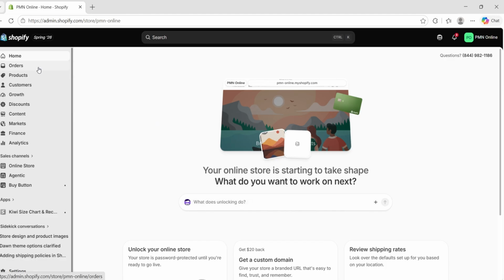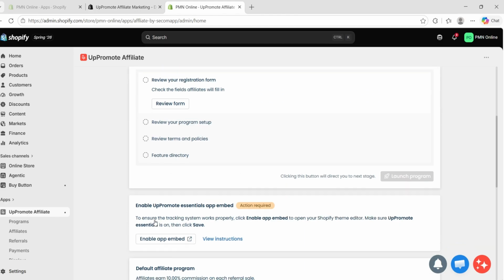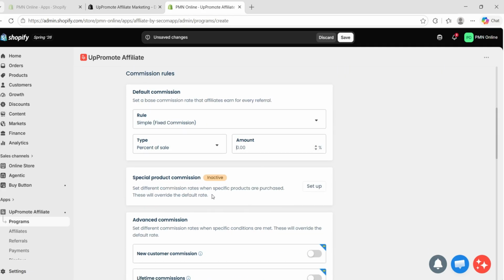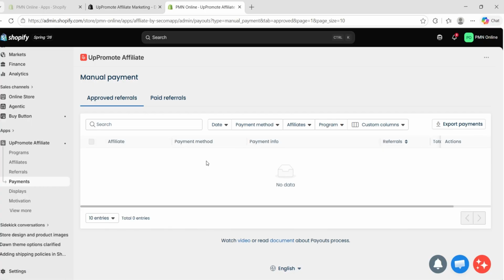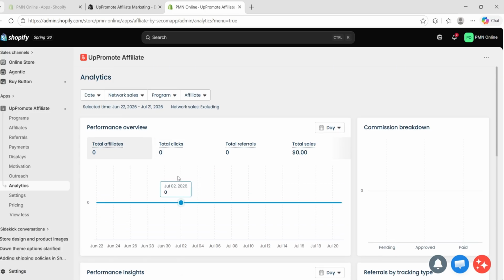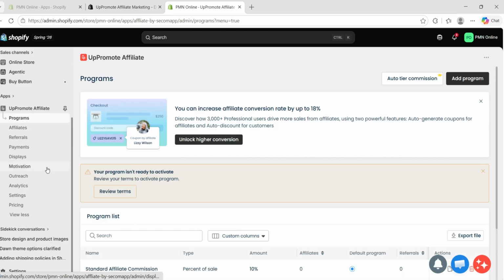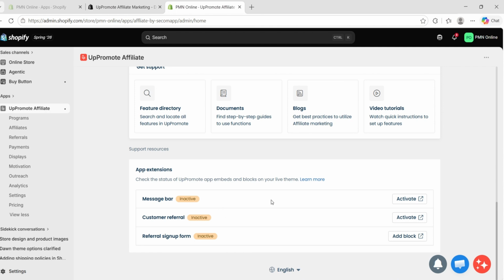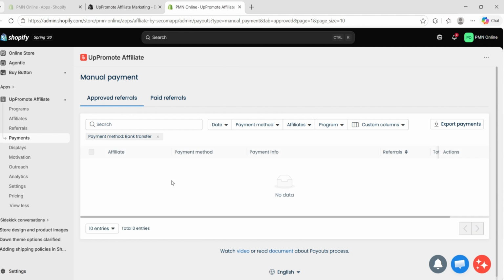UpPromote Affiliate Marketing Shopify App Tutorial for Beginners Easily 2026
In this video I have shown UpPromote Affiliate Marketing Shopify App Tutorial for Beginners Easily 2026.

In this tutorial, you will learn how to effectively use the UpPromote Affiliate Marketing app for Shopify, guiding you through each essential step. We will explore the setup process, discuss how to create affiliate programs, and demonstrate tracking affiliates effectively. This comprehensive guide is designed for beginners, making it easy to follow along and implement the features.

The importance of affiliate marketing can't be overstated; it provides businesses with a powerful strategy to expand their reach and increase sales. By leveraging the capabilities of UpPromote, shop owners can easily manage their affiliate programs and track performance. Real-world examples of successful affiliate campaigns will be highlighted, showcasing how they can drive traffic and generate revenue.

Automation features will also be discussed, allowing you to streamline your operations and focus on growth. UpPromote integrates seamlessly with Shopify, which means you can manage your affiliates without any hiccups. The app is highly user-friendly, making it suitable for both beginners and seasoned professionals looking to enhance their marketing strategies.

Join us to unlock the potential of affiliate marketing through the UpPromote app, regardless of your experience level. This tutorial empowers you to take control of your marketing efforts and achieve success with ease.

You'll learn:
- How to set up the UpPromote Affiliate Marketing app on Shopify
- Step-by-step guide to creating affiliate programs
- How to effectively track and manage your affiliates
- The benefits of automation and integration with Shopify
- Tips for maximizing your affiliate marketing success

Perfect for Shopify store owners, marketers, and anyone looking to explore affiliate marketing.

0:00 Introduction to UpPromote
1:30 Setting Up Your Account
2:50 Creating Your First Affiliate Program
4:10 Tracking Affiliate Performance
6:00 Automation Features Explained
7:10 Summary and Final Tips